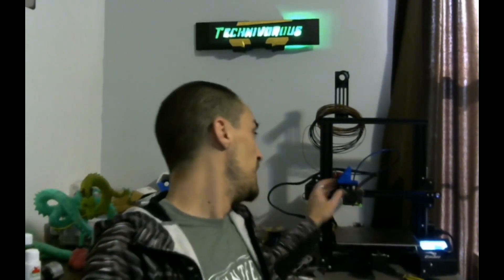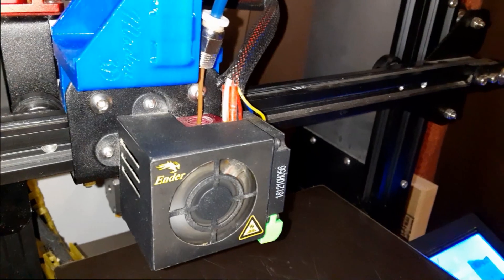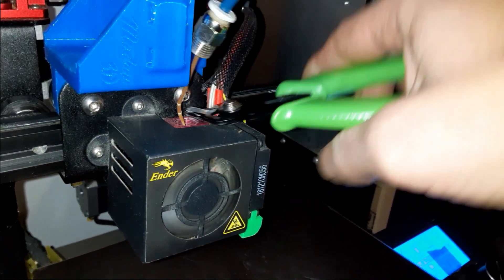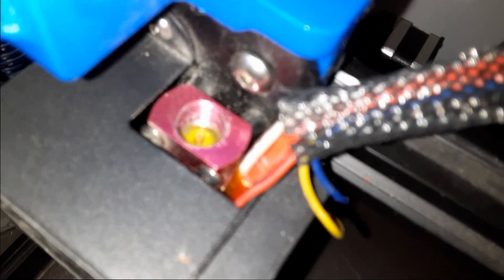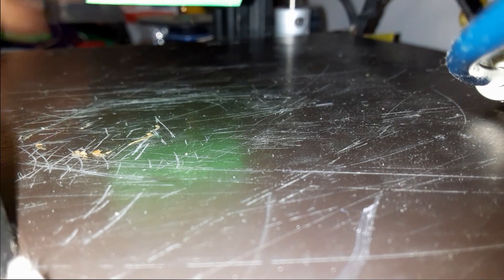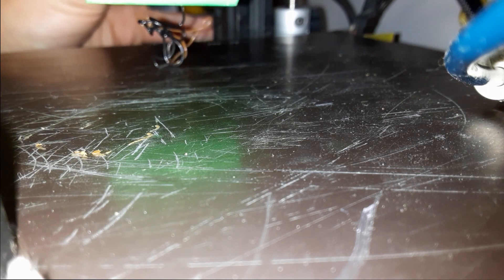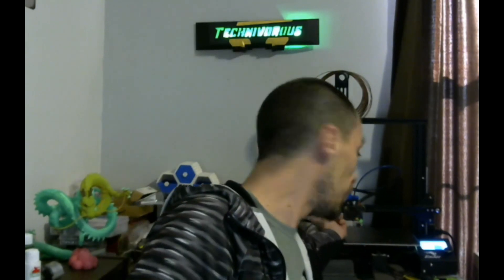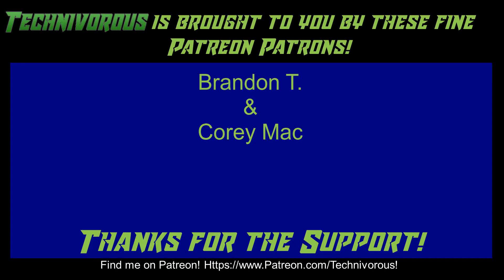The fastest way to unclog your 3d printer hot end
This is by far the fastest and most effective way to unclog a hot end, with little to no disassembly. Check out this trick for using the tools that came with your printer to unclog your hot end without even removing the nozzle!

Amazing Capricorn PTFE tube:

20 pack of nozzles

Technivorous
902 n Hughes